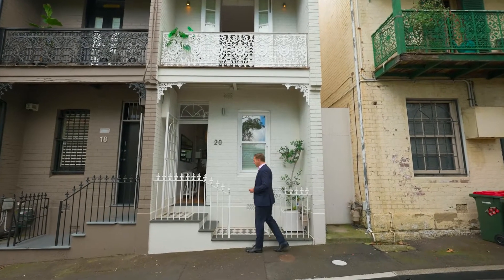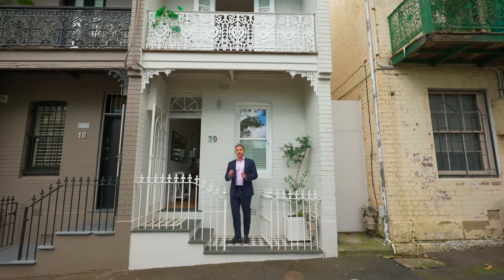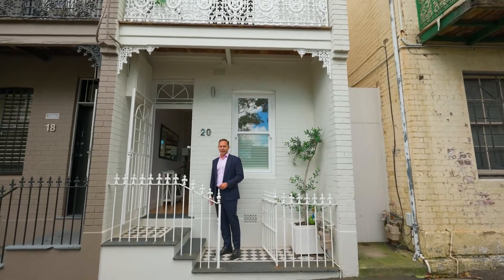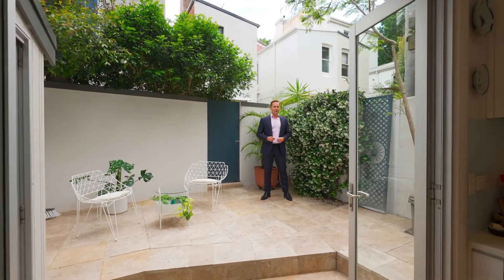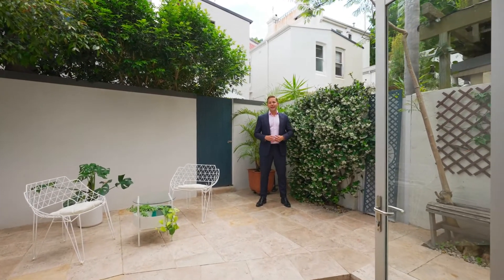20 Church Street, Paddington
Architect Redesigned & Filled With Natural Light

Privately tucked away in one of Paddington's most sought-after enclaves, this stylish contemporary terrace has been architecturally redesigned by Steve Kennedy & Associates to create light filled interiors and effortless indoor/outdoor flow. Impeccably renovated from top to bottom, the property is freestanding to the eastern side and captures an exquisite north to rear aspect. Incorporating direct right of way access to Albion Avenue, this stylish sanctuary is set within a stroll of Paddington Markets as well as the boutiques and cafes of vibrant Surry Hills.

- 3 double bedrooms + 1 bathroom + powder room
- Open plan design + distinct lounge/dining
- Sunlit Travertine entertainers' terrace
- Stone gas kitchen + Smeg/Bosch fittings
- Glass bi-fold doors + timber floorboards
- All bedrooms open to sun washed balconies
- Easycare living in the heart of Paddington